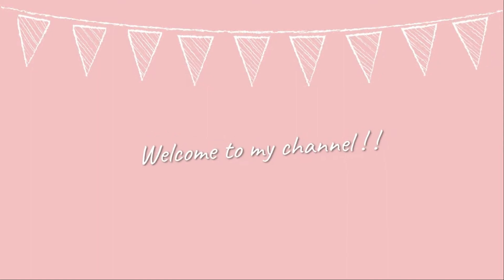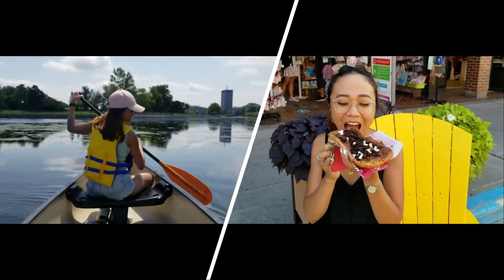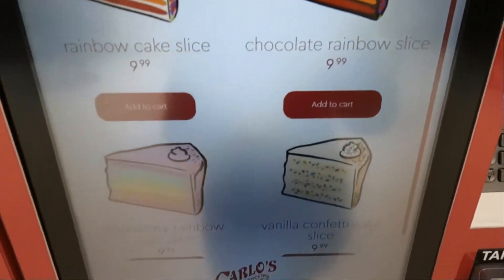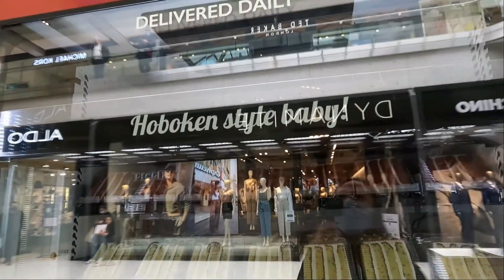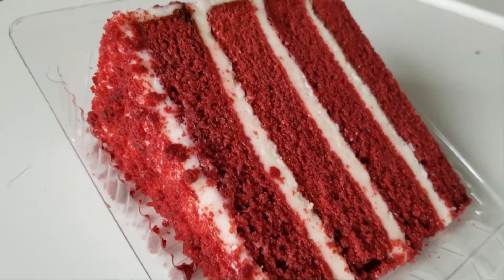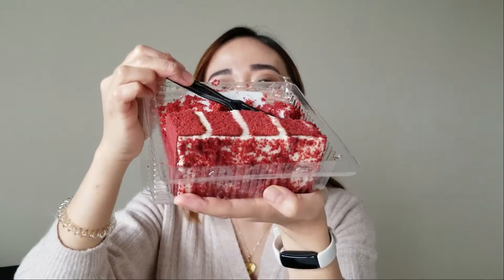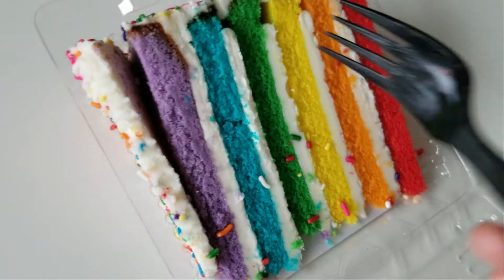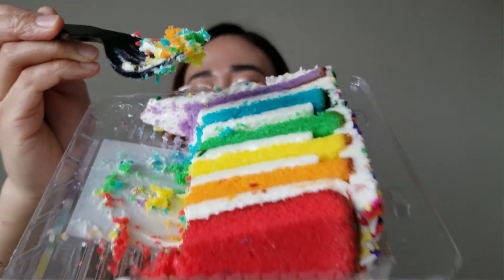Trying out VENDING MACHINE cakes by CARLO'S BAKESHOP! | Cake Boss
I tried some cakes from Carlos's Bakeashop. Their cakes are famous! They even have a show on TLC called "Cake Boss". This one is different though because the cakes are in a vending machine! Carlo's Bakeshop has four cake ATMs here in Ottawa that you can stop visit!